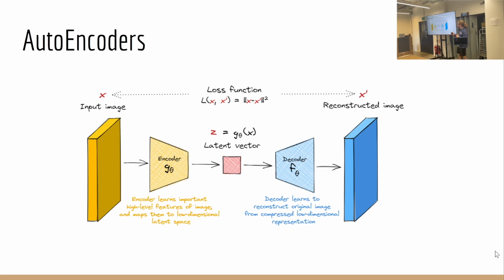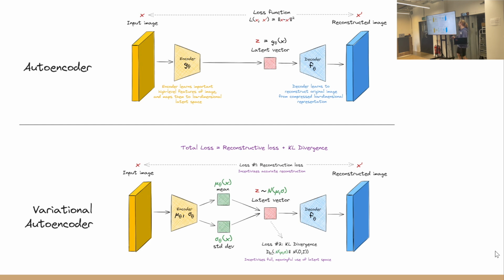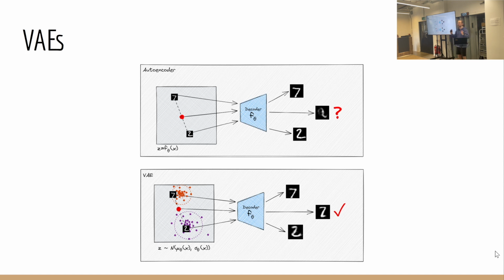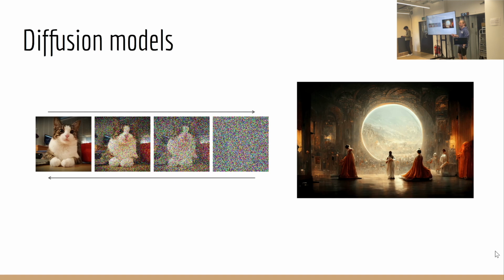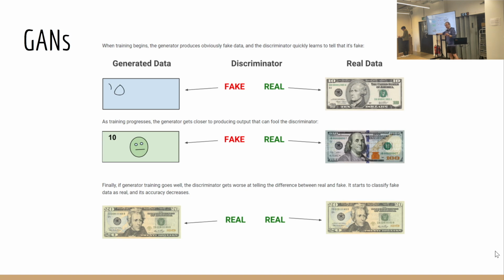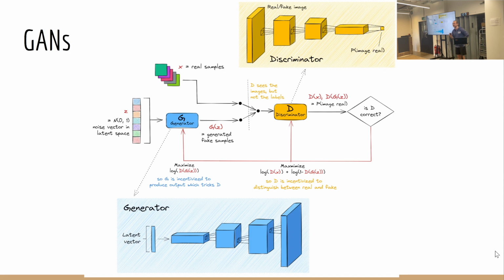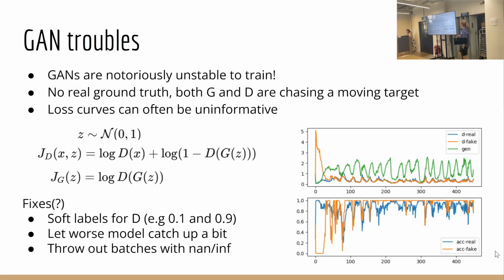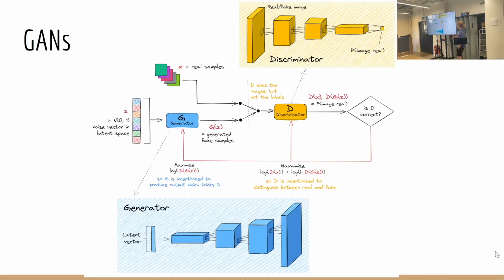ARENA Lecture, Week 0 Day 5: GANs and VAEs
We conclude the first week by studying two important classes of generative image models: GANs and VAEs. These carry some important conceptual insights which will be relevant later in the course, and should also bring much of this week’s content full-circle.

For the full content, please visit arena.education/curriculum